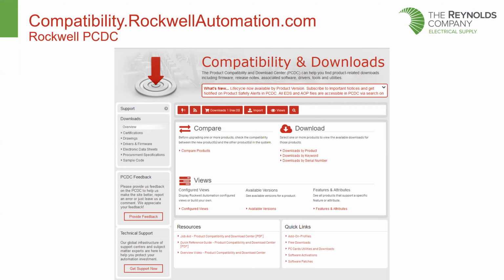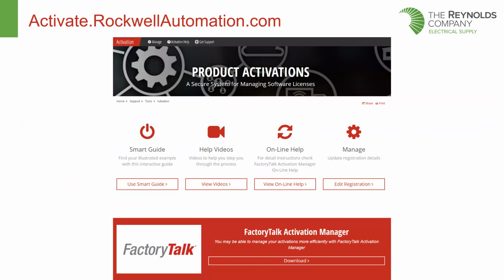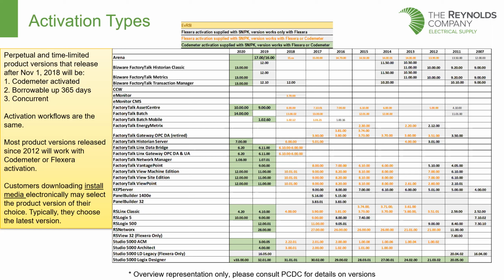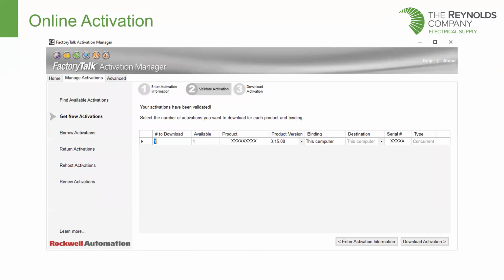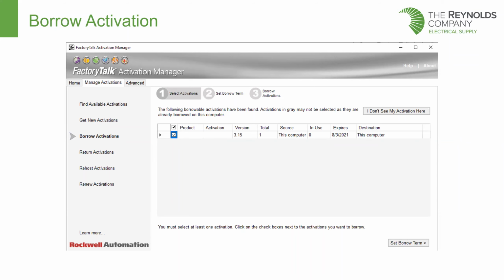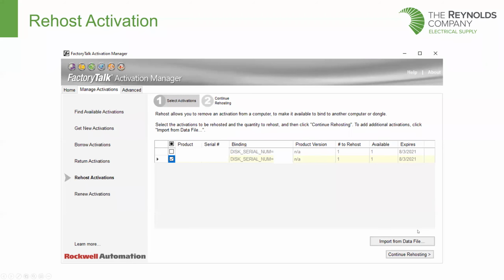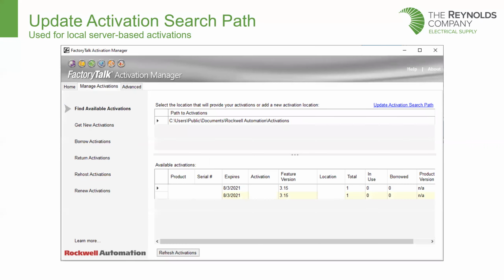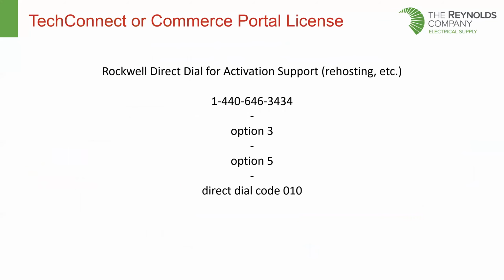Rockwell Automation Software Activation Update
Rockwell Automation recently changed the software licensing technology that is used in Studio 5000 and other software titles. This change from Flexera to Code Meter may affect some older versions of Studio 5000 as well as the USB dongles. Watch this TechTalk to learn more about the new licensing technology.